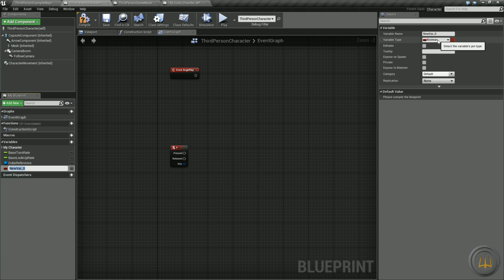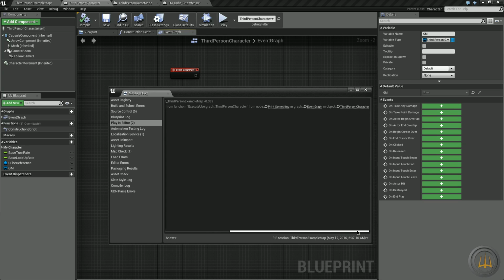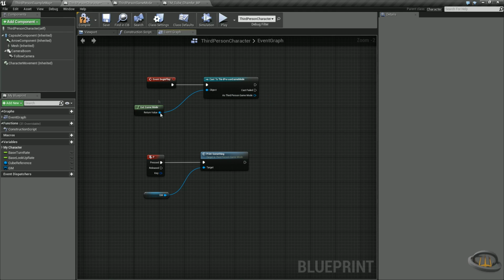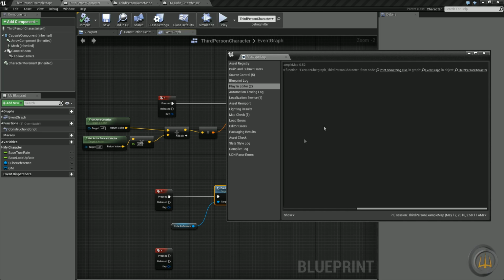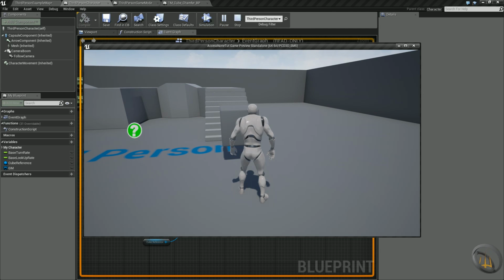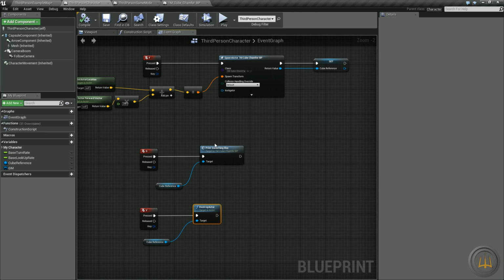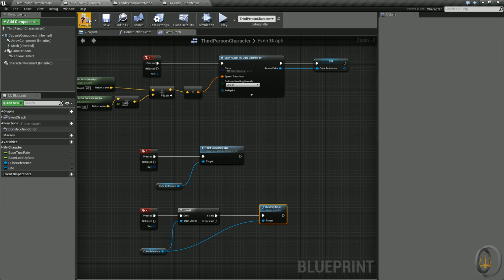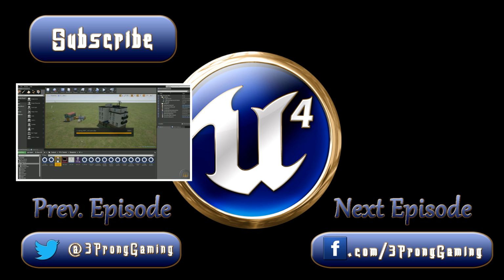UE4 :: Tips & Tricks - Access None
In this Tips & Tricks video we demystify the dreaded Access None errors! I show you what causes them and how to avoid them in your own projects! Enjoy!

♦ Unreal Engine Version: 4.11.2
♦ Template: Third Person Template
♦ Type: Blueprints